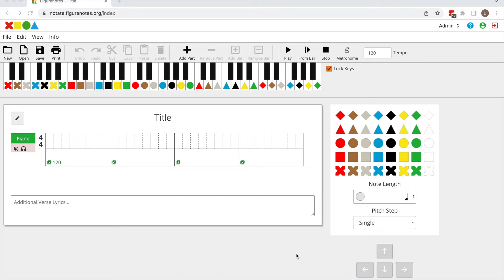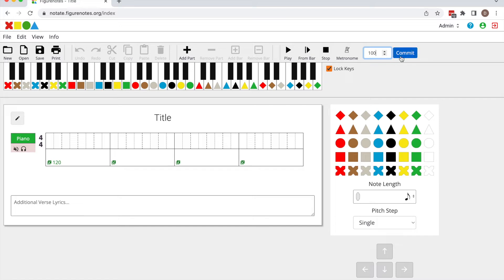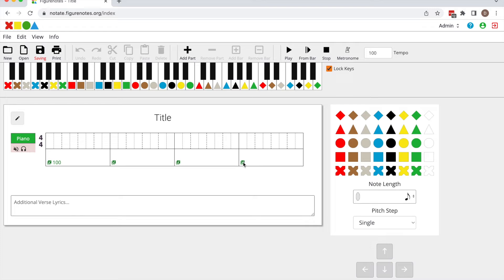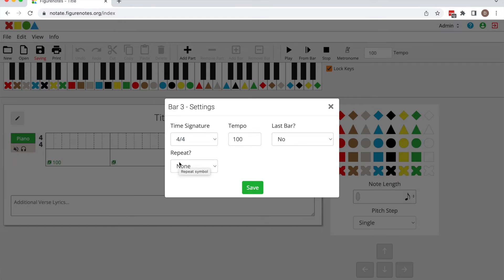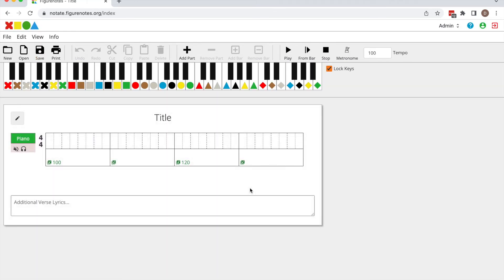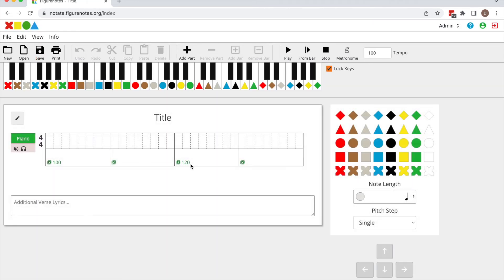How to Change Tempo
Tutorial explaining how to set and change tempo of your score in the Figurenotes software.

Figurenotes is a form of notation that uses colour and shape to show pitch and rhythm. It's immediate and intuitive with a clear progression path to reading standard notation. If you can match, you can play.

Sign up to the Figurenotes Accessible Music Hub to access loads of Figurenotes resources and join the global Figurenotes community